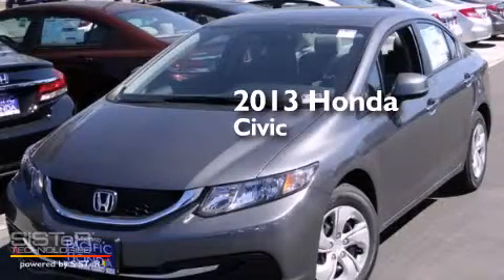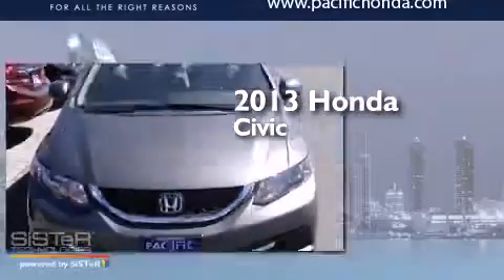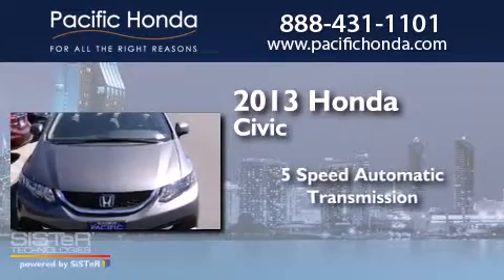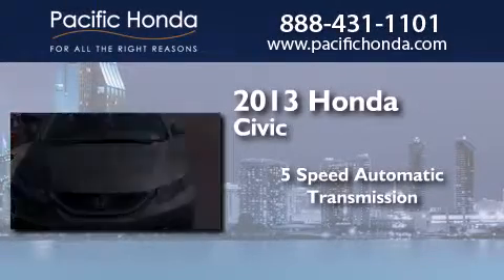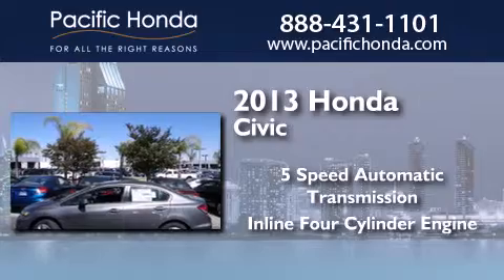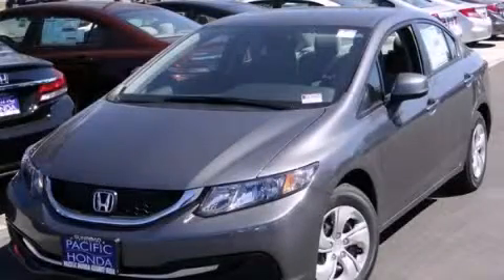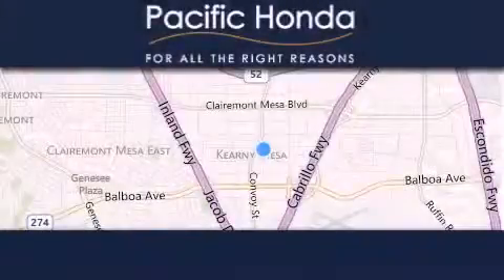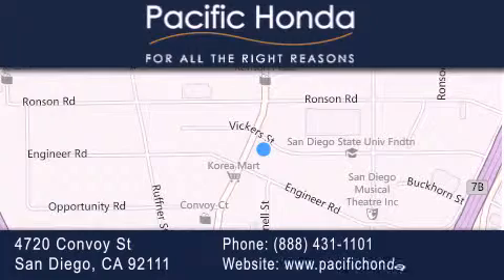2013 Honda Civic San Diego CA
We have been honored to serve the San Diego CA area , we promise that your experience at our dealership will exceed your expectations ! Year : 2013 Make : Honda Model : Civic Engine : 1.8L 4 cyls Trans . : Automatic 5-Speed Exterior : Polished Metal Stock : 133959 Pacific Honda 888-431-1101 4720 Convoy Street San Diego , CA 92111